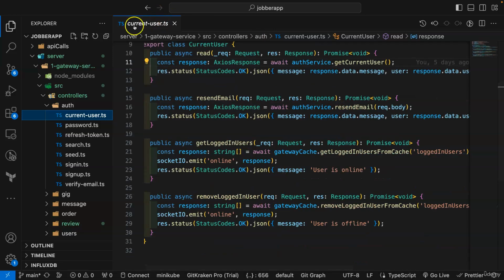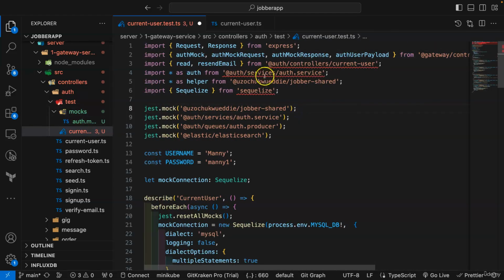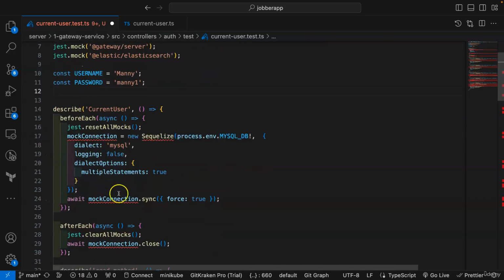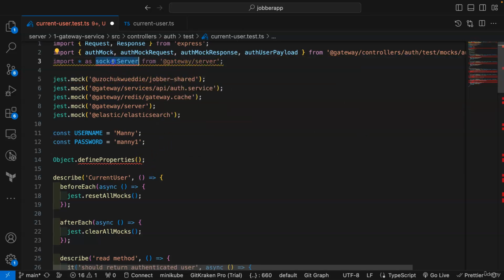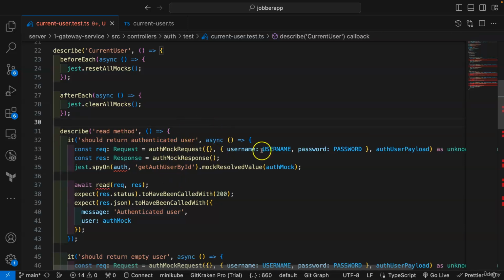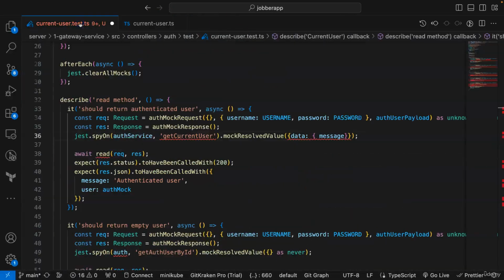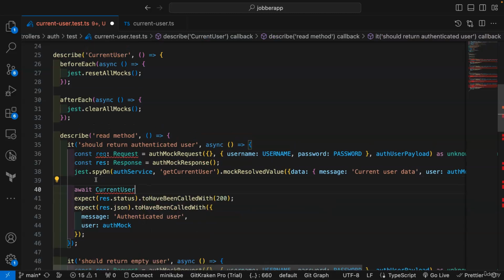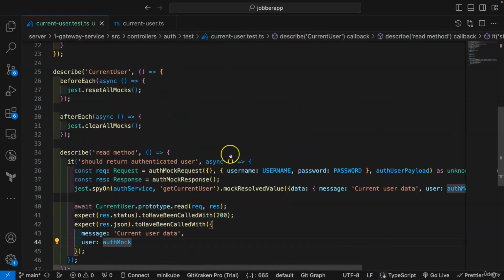272 Gateway current user controller unit test Part 1